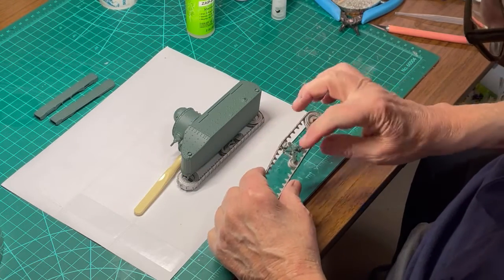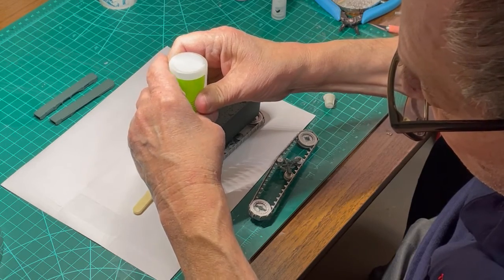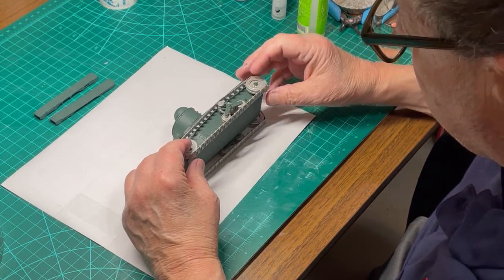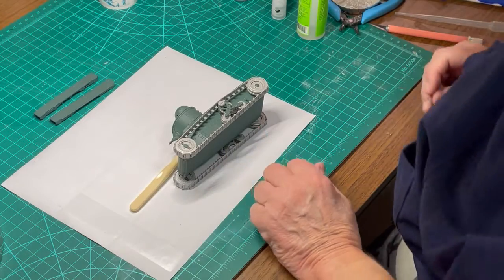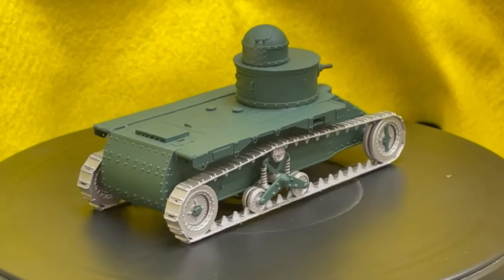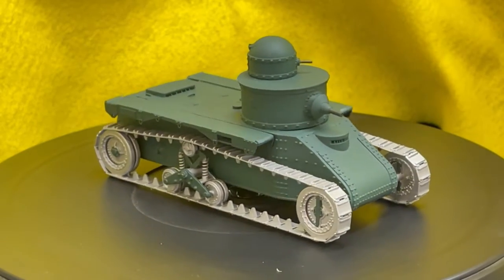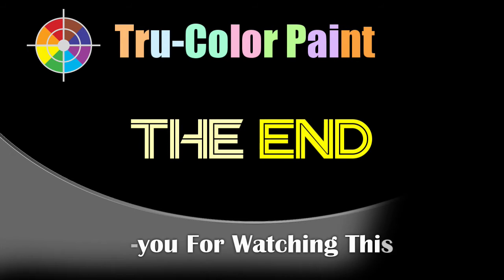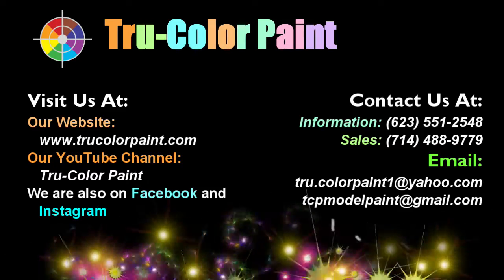Total Build: 1919 Christie Tank- Chapter 3: Final Assembly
In this final installment of our series on building and painting a Vargas Scale Models 3D printed 1919 Christie Tank, we feature our TCP-1500-series paints which are specifically designed for 3D-printed and cast resin models and parts. You will note that there is not much to the final assembly to this kit.